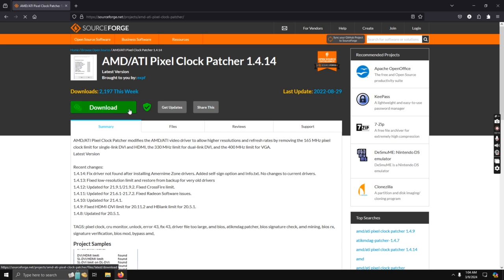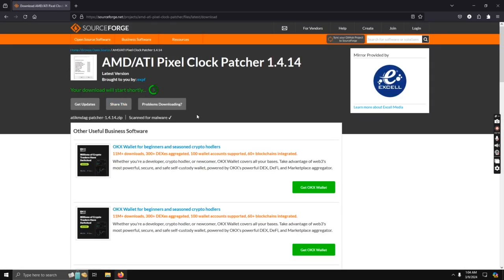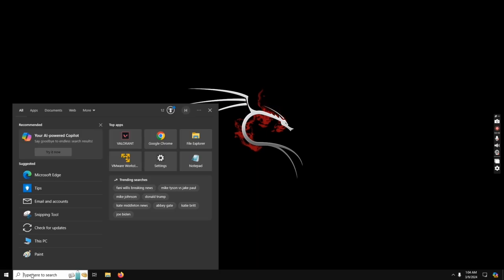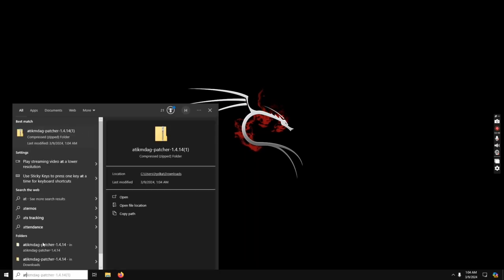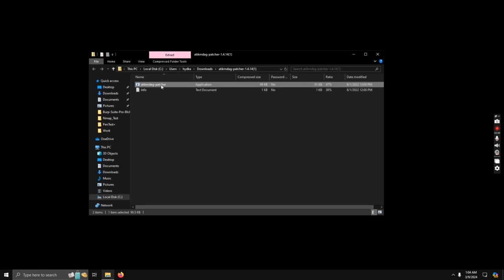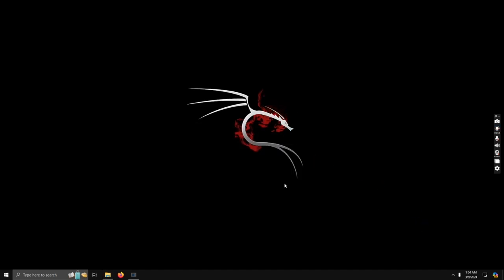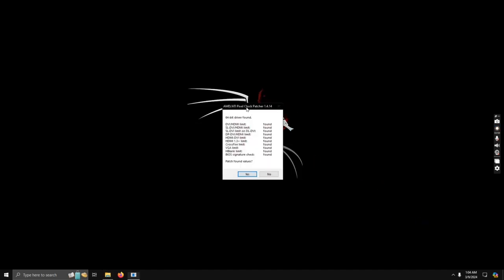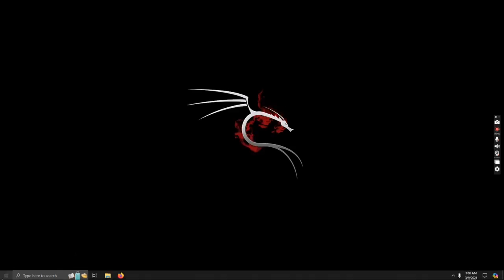D3D11 Error - Quick Fix 💡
- D3D11 Quick Fix ✅

- Stuck with the D3D11 error on Windows 10? I've got your back! Follow my quick and easy tutorial to fix it and get back to gaming in no time. Say goodbye to the D3D11 error hassle with this simple guide!

- Social Media Handles :

- Valorant gamertag : Hyd Kakarot